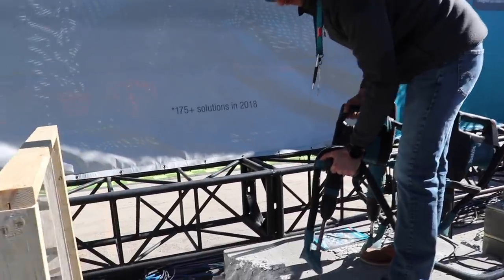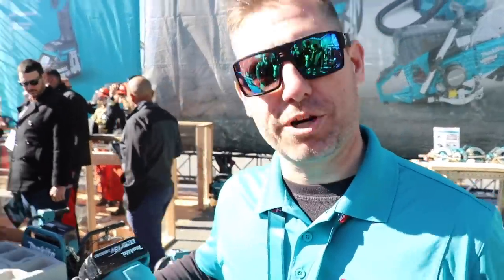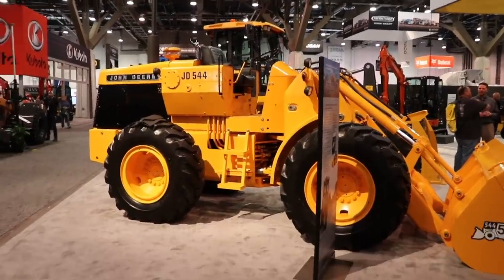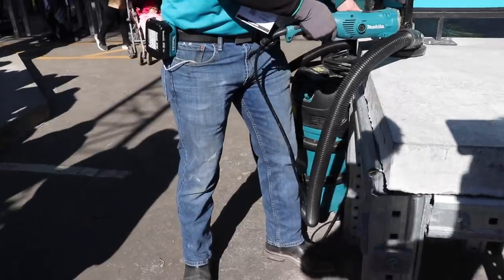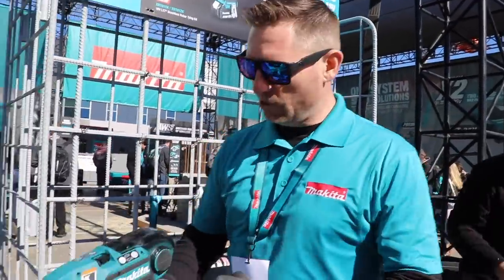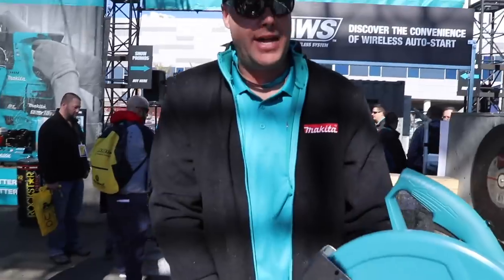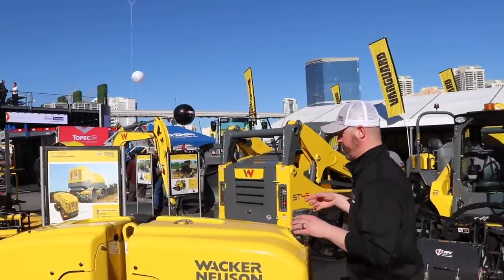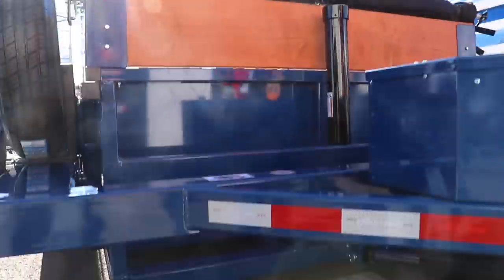Newest heavy equipment & Power tools at the World of Concrete 2019 sponsored by Makita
Makita Tools sponsored the latest & Greatest Heavy equipment at the World of Concrete including Cat, Kubota, John Deere, Volvo and a lot more.

3m work tunes